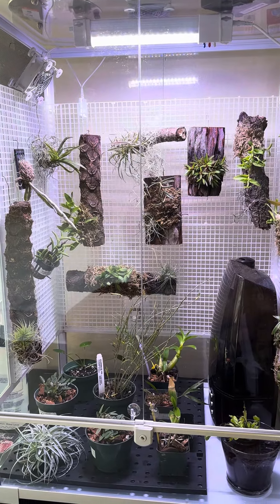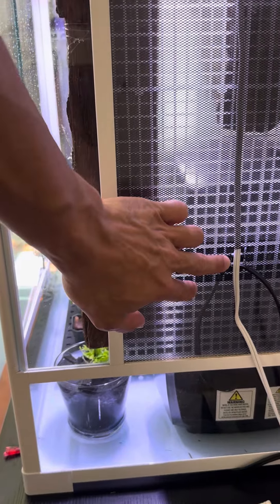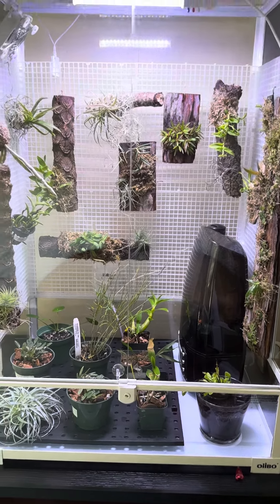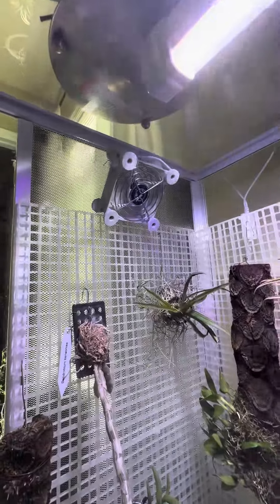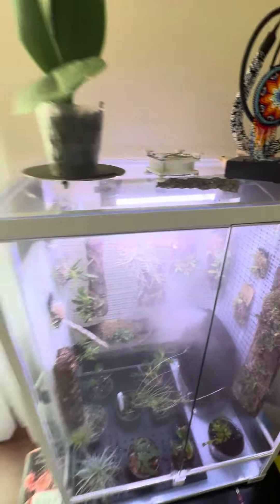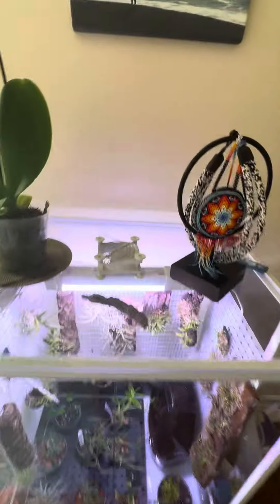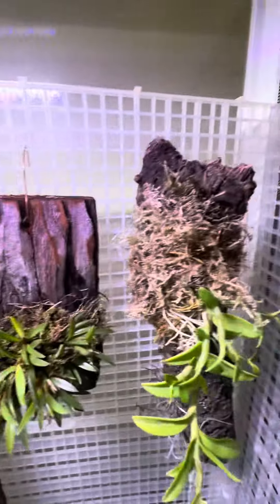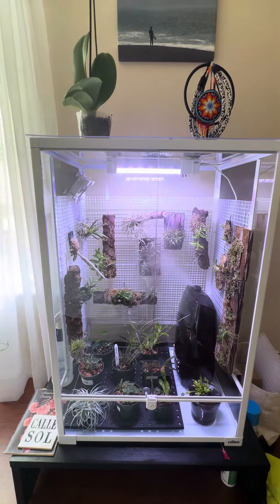New Orchid Terrarium/ Greenhouse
I recently moved to Central Florida, and had to leave most of my orchid collection behind in Northern California. After overcoming the mixed feelings after the move, and doing a bit of research about indoor orchid greenhouses, this is what I came up with. Want to share this new journey with all of you and hope you enjoy it as much as I do! Happy growing!